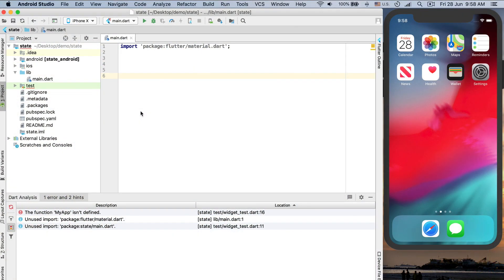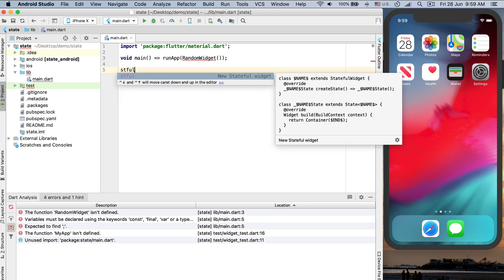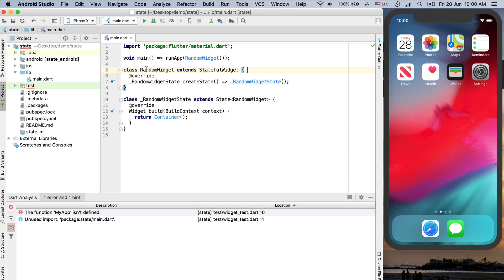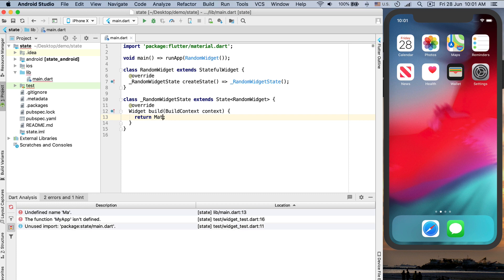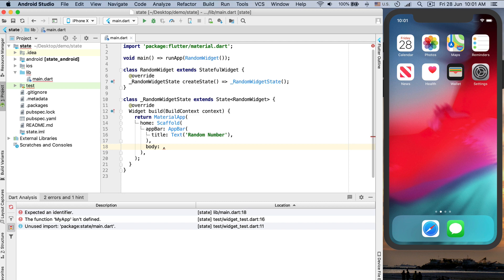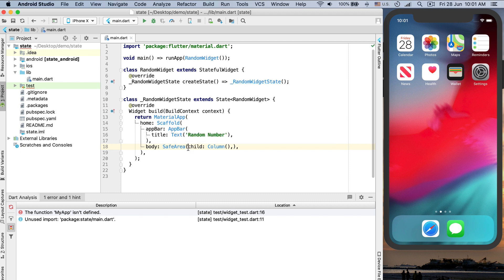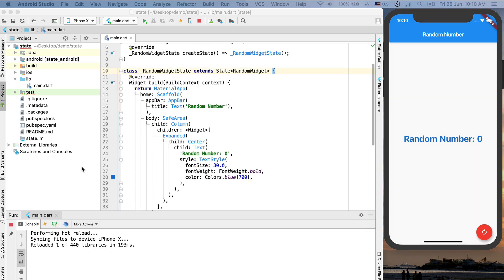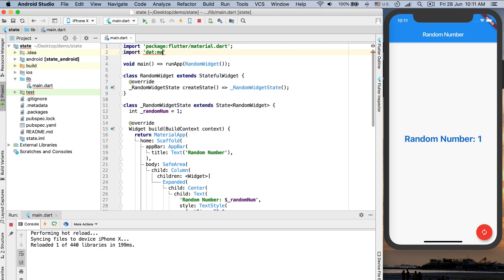Flutter Stateful Widget Tutorial - What is State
Today I will discuss what is Stateful widget Flutter framework. How we can use a stateful widget to reactively update our widget.

On the way we will learn:
1. Stateful widget
2. How to use Stateful widget
3. How to generate random number in flutter and dart